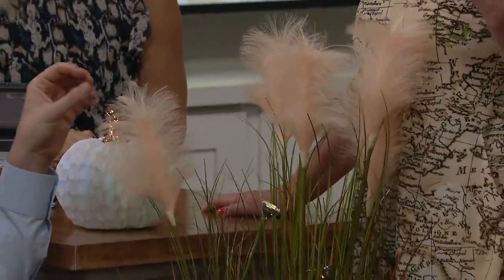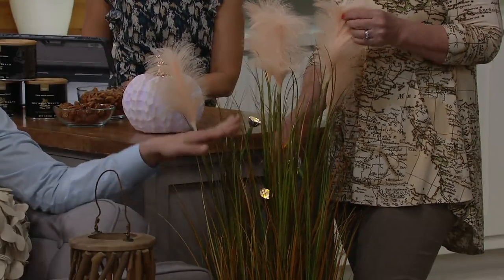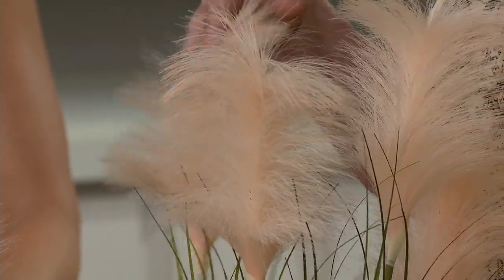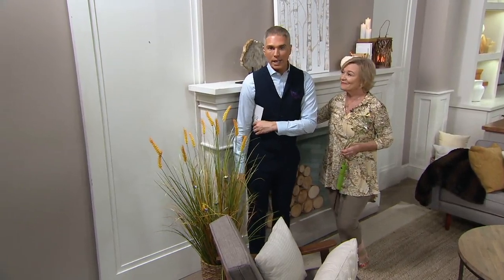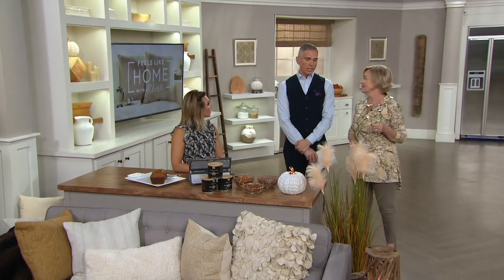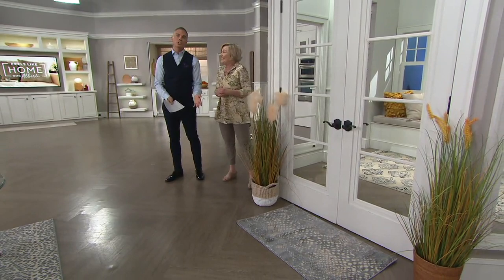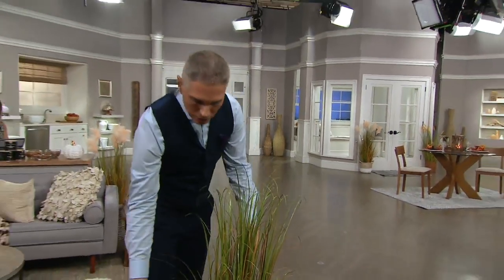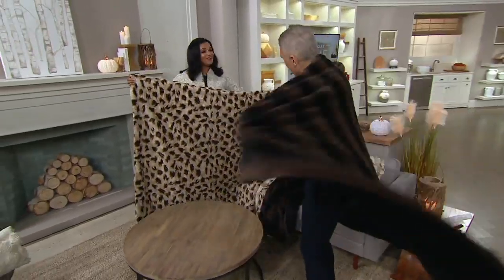Barbara King Indoor/Outdoor 48" Artificial Decorative Grasses on QVC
Barbara King Indoor/Outdoor 48" Artificial Decorative Grasses

You don't need to have a green thumb to green up your decor anymore. Place this lifelike potted grass indoors or out and lend your home a lush (and maintenance free!) look. From Barbara King.